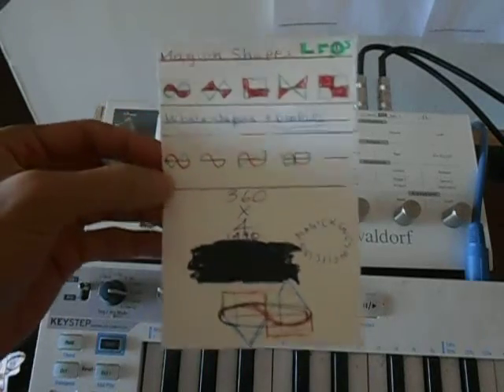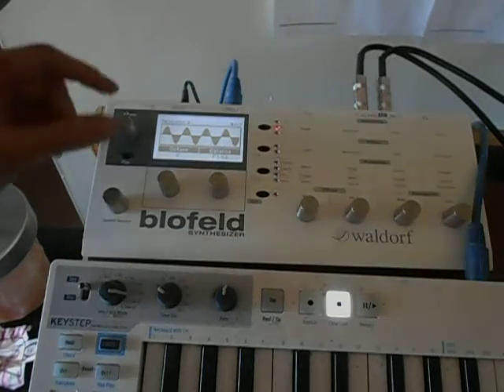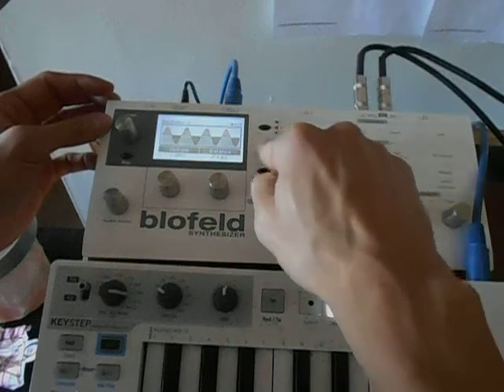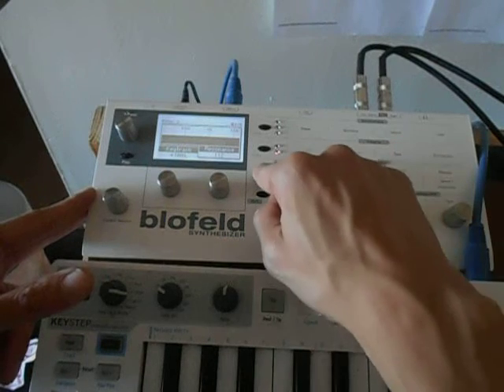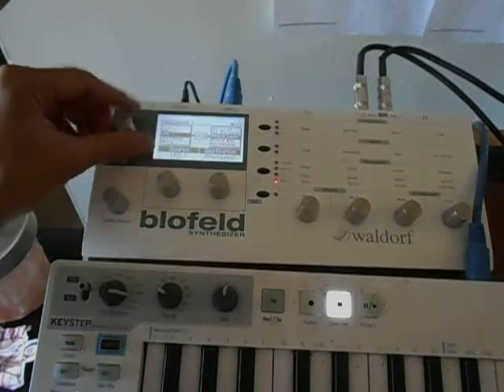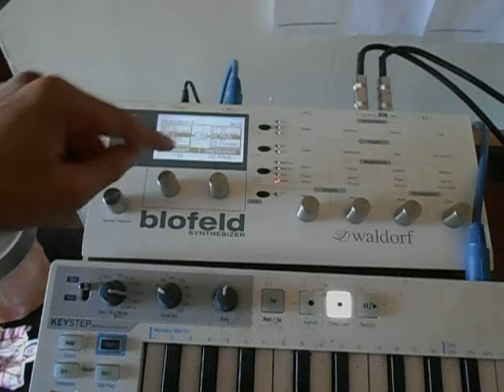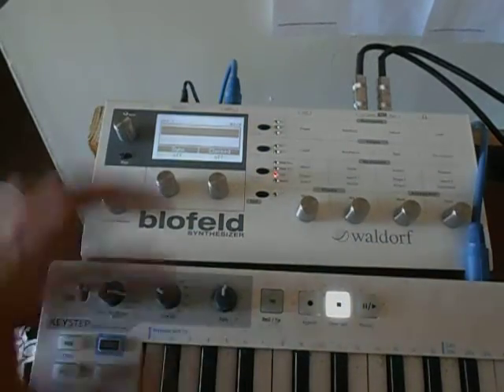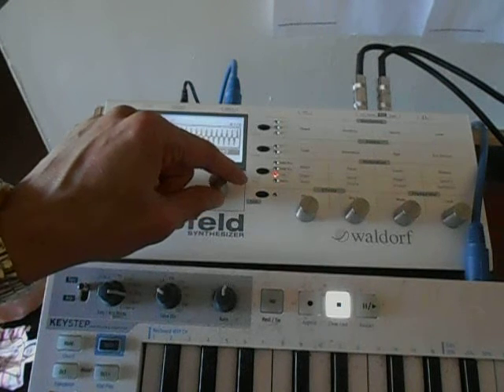Waldorf Blofeld 48 Magick Shapes Part 1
Heavy. Please pay attention closely, this stuff's real messed uuuuuuup... LOL No this is a crazy thing part 2 coming soon!